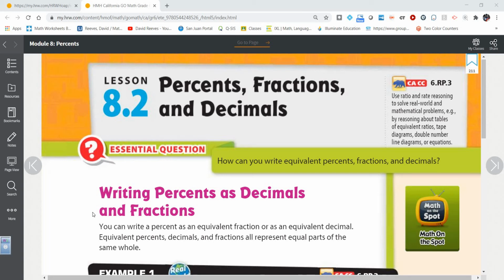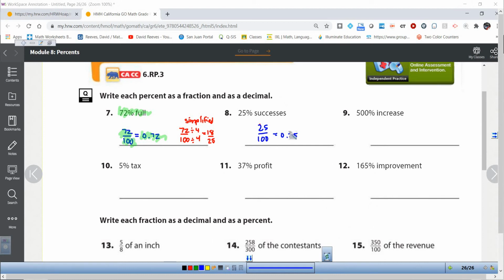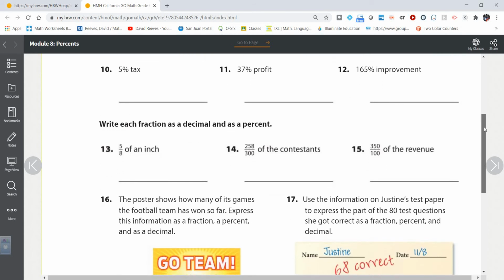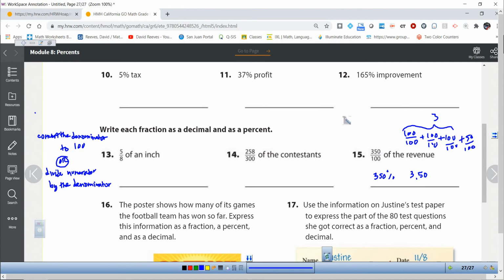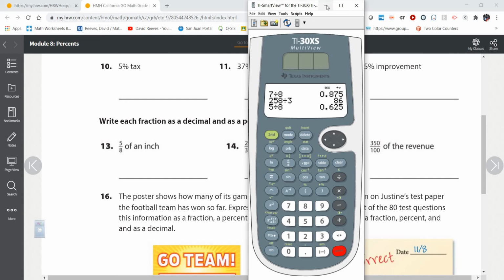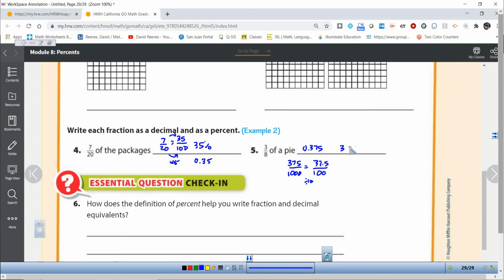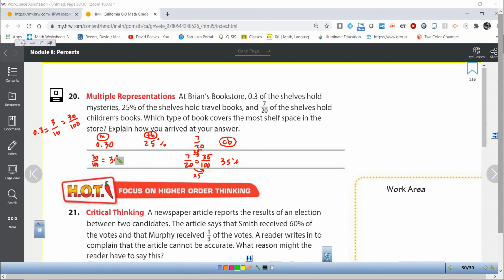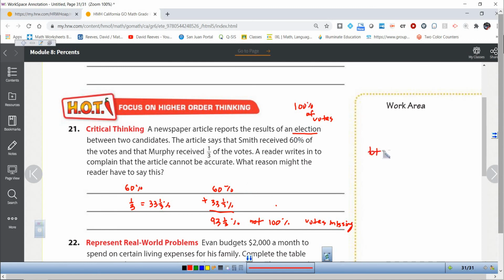Lesson 8 2 Practice Problems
Mr. Reeves works through practice problems from lesson 8.2